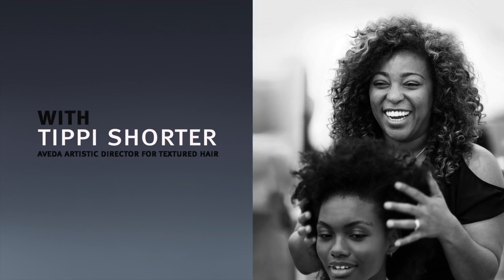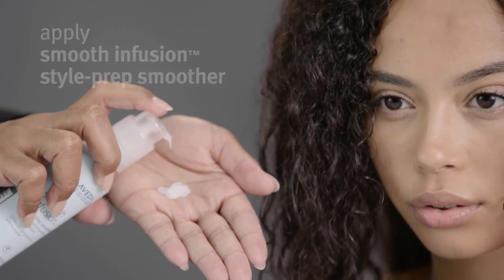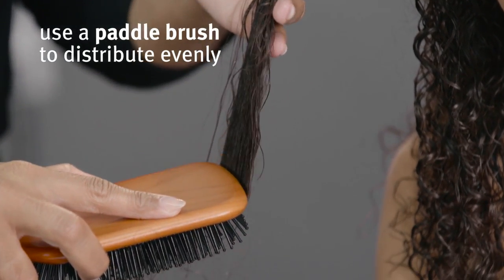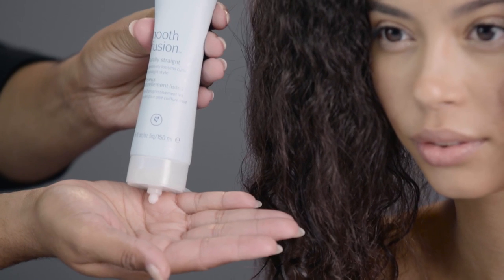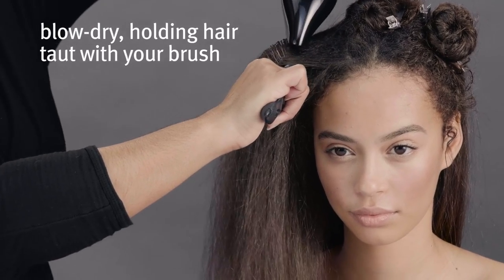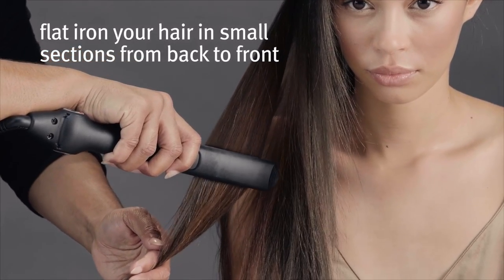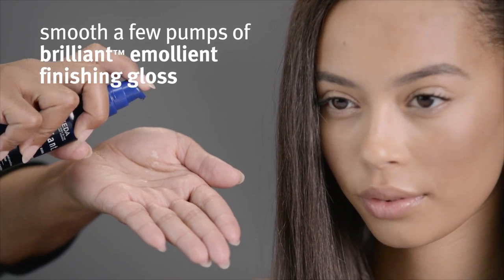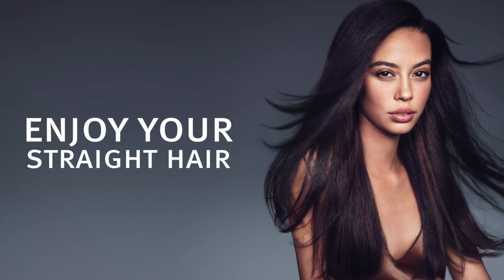Aveda How-To | Styling Techniques for Straight Hair with Tippi Shorter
Learn about a simple technique for styling your hair into smooth, shiny, and straight. Aveda Global Artistic Director for Textured Hair Tippi Shorter gives us an easy technique to get smooth, straight hair in just three steps.

Start by prepping the hair for easy styling with Smooth Infusion Style-Prep Smoother. Apply a small amount of the product to damp hair thoroughly from roots to ends. Evenly distribute throughout the hair by brushing through with the Aveda Paddle Brush. Determine how much Smooth Infusion Naturally Straight to use by measuring the circle inside your thumb and index finger when pulling hair back into a ponytail. Apply Naturally Straight evenly throughout the hair for faster, easier straight styling. Blow dry hair and follow with a flat iron to seal in the straight look. Smooth ends and add shine by smoothing a few pumps of Brilliant Emollient Finishing Gloss over the surface of your hair to finish.

Click the link above to enjoy straight hair using Aveda Smooth Infusion.